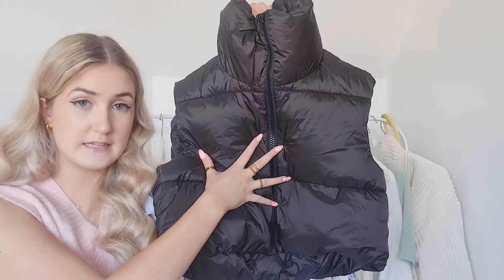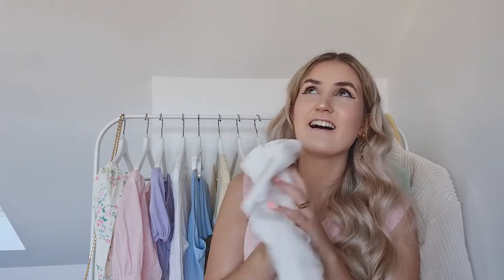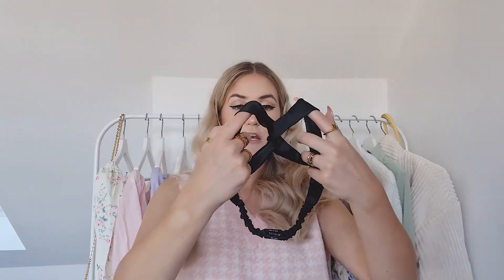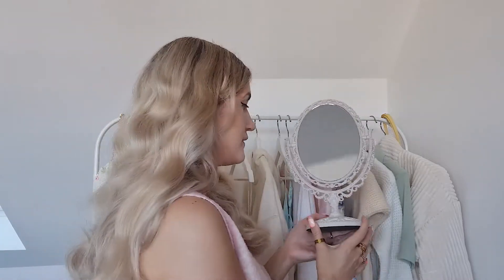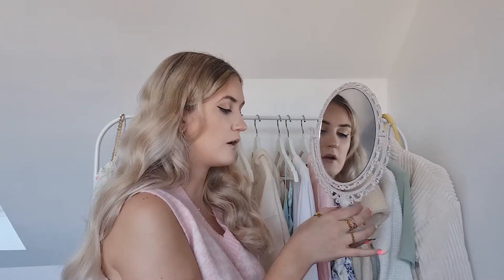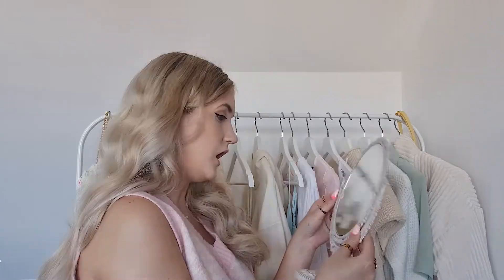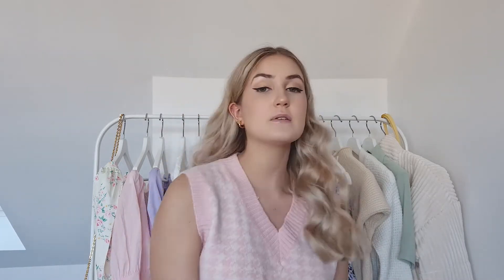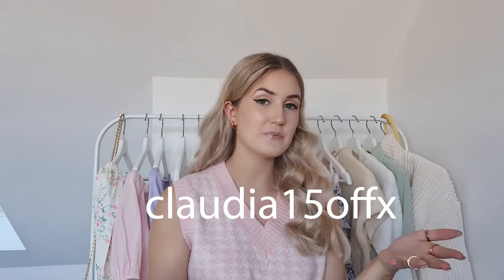HUGE SHEIN HAUL 2021 - Uni Bits, Essentials, Autumn Clothing etc. + DISCOUNT CODE!| Claudia Greiner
USE MY CODE 'claudia15offx' FOR 15% OFF YOUR SHEIN ORDER!

Search IDs:
Picnic Blanket: 3379743
Yoga Mat Bag: 2461586
Gold Watch: 3497353
Male Watch: 2463507
Silk Cami Top: 2244152
Silk Headband: 3248043
Silk Scrunchies: 3086415
Jeans: 2239794
Joggers: 1624180
Mirror: 2189077
Belt: 2593377

How cool are all these pieces?! Shein continues to surprise me every day with their vast range and variety of products!! vEnjoy!

comment "Your 'huge shein haul' video brought me here" and of course you can add your own personal message if you would like :)

[1,852]